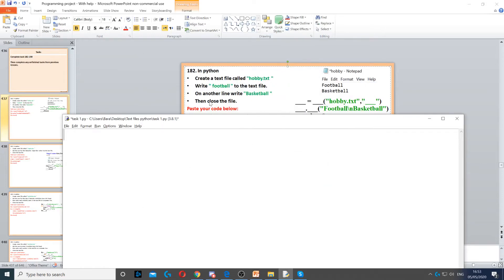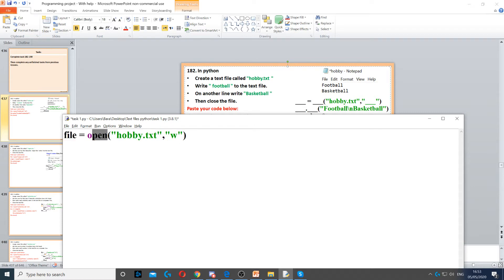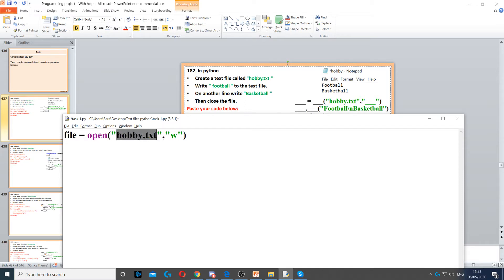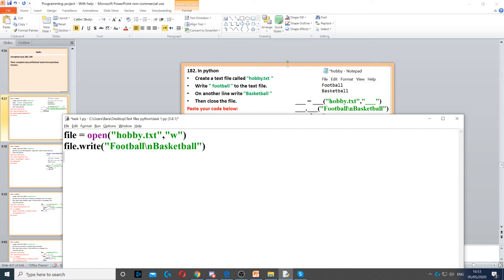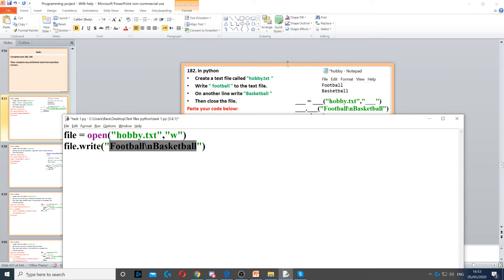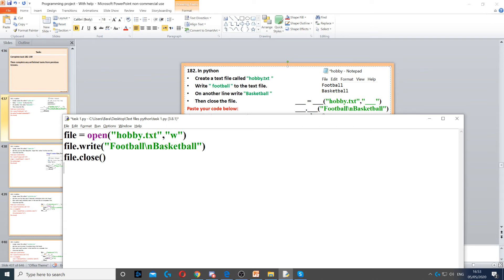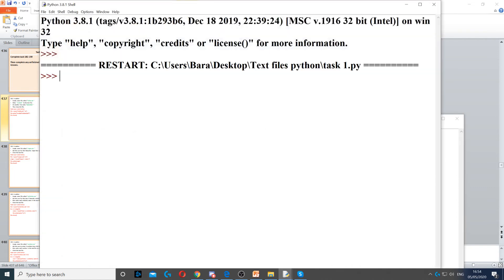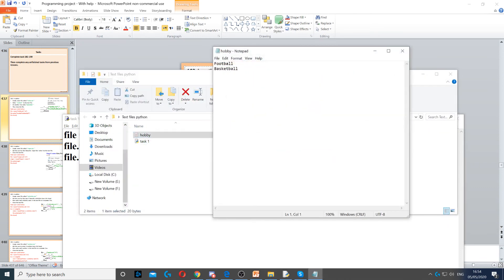Task 182 - File handling